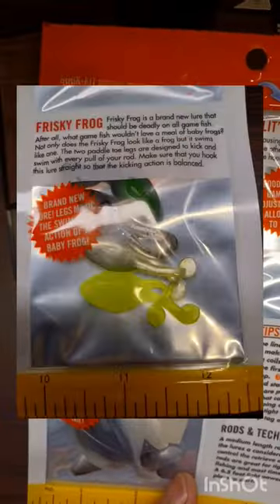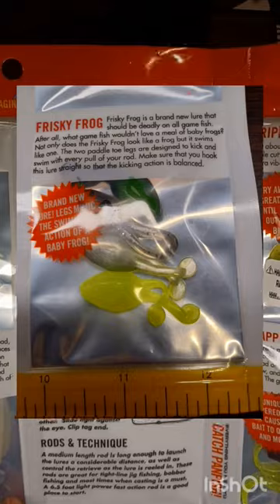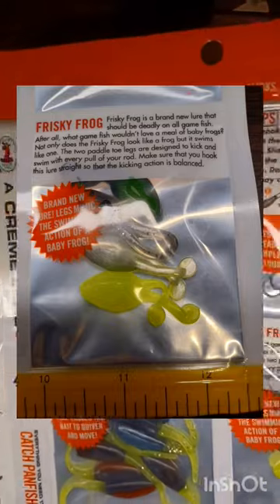Creme Lure Book Panfish Frisky Frog